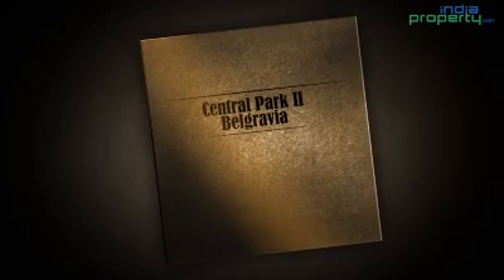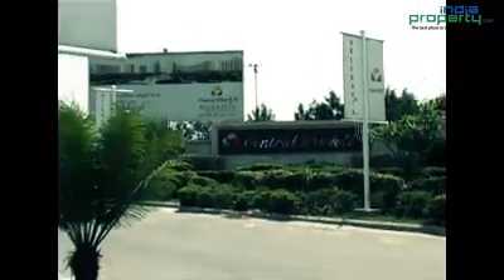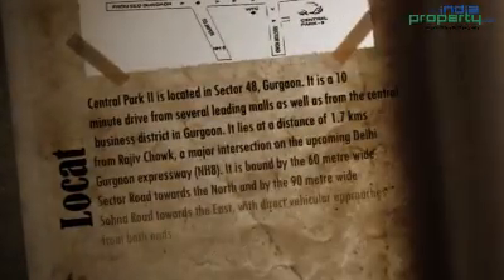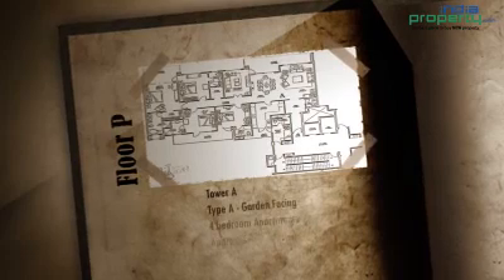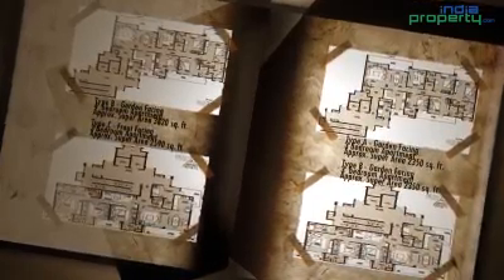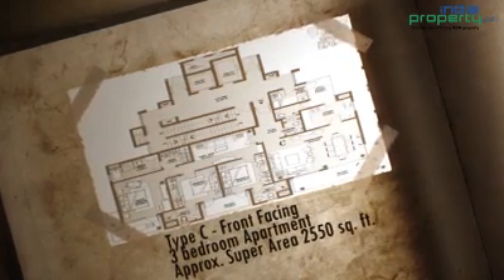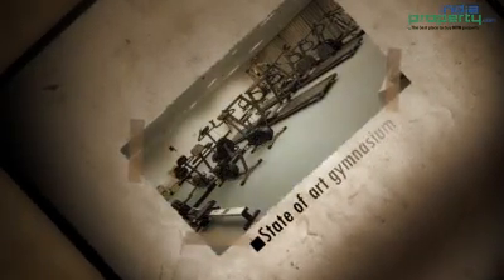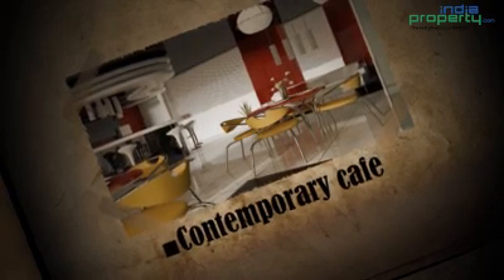Central Park II Belgravia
Central Park II Belgravia at Sector 48, Gurgaon